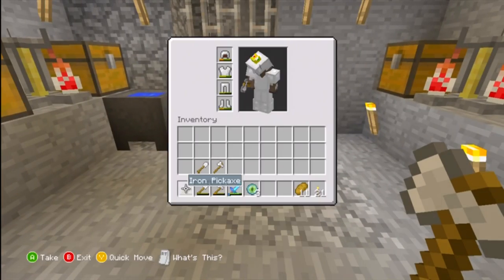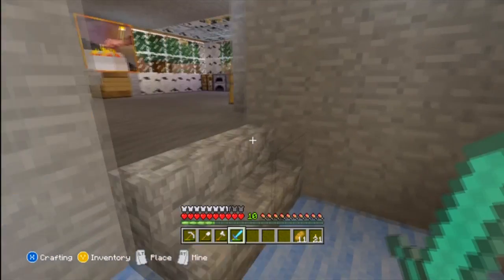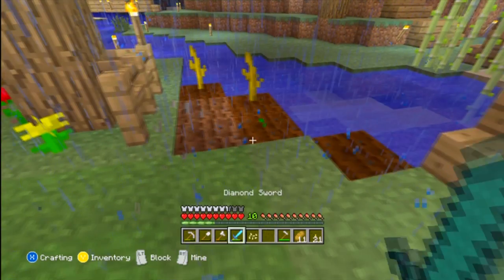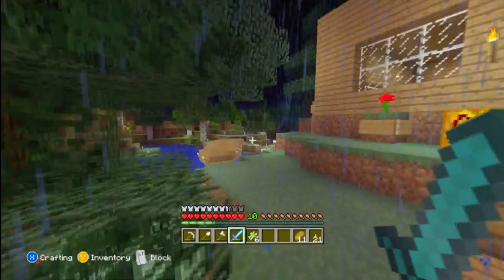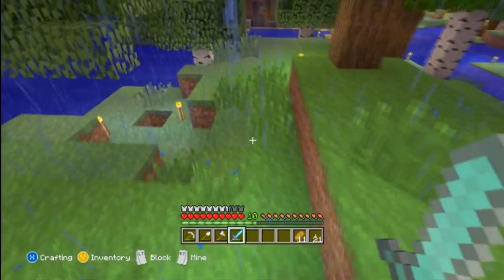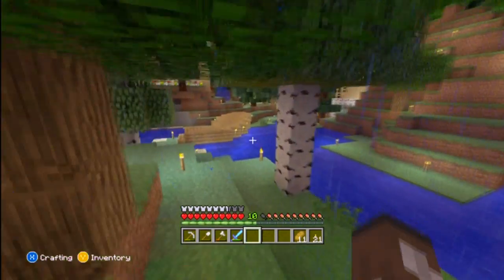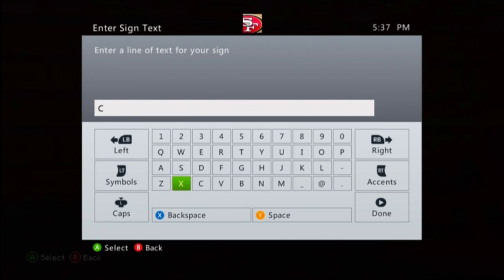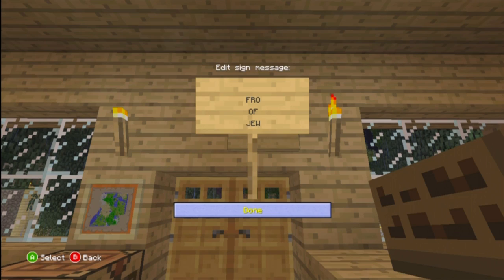Minecraft Xbox 360-TU12 Confirmed!+New Features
Alright guys hope this information was helpful to you i will try my best to stay up to date with all the new info for tu12 i only have one more week of school and ill be back!So other than that be sure to leave a LIKE and SUBSCRIBE for more videos!